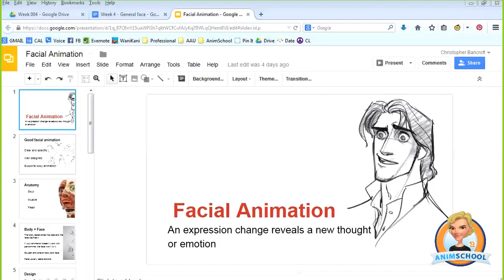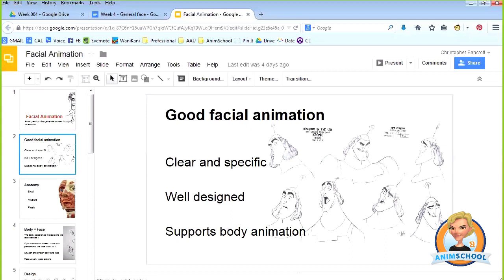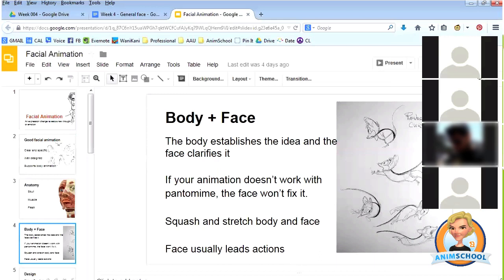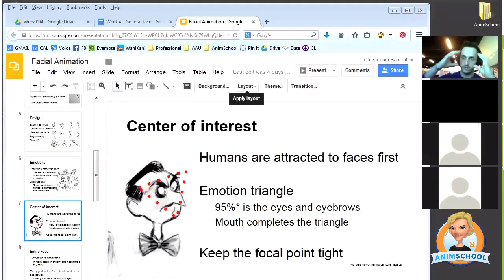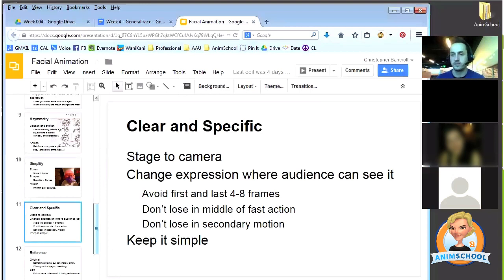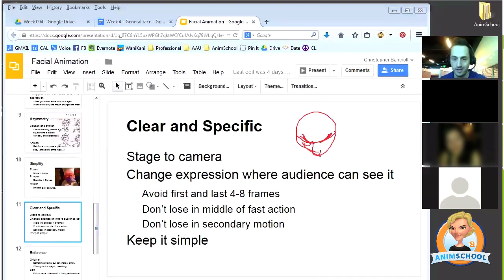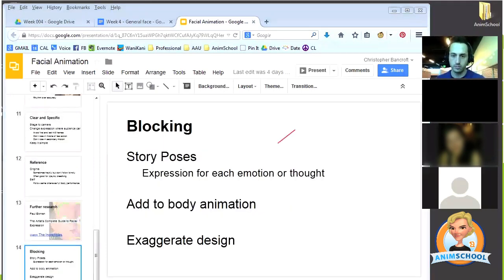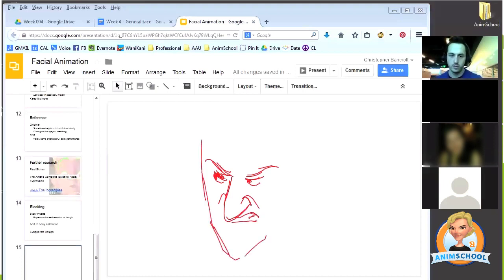Animschool Classtime: Facial Animation with Chris Bancroft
In AnimSchool's Character's Performance Class, animator Chris Bancroft talks about facial animation and gives useful tips on creating appealing expressions.

This is a clip from AnimSchool's Character's Performance. To view more great class clips, visit the AnimSchool Blog